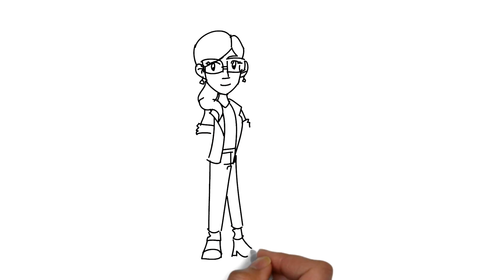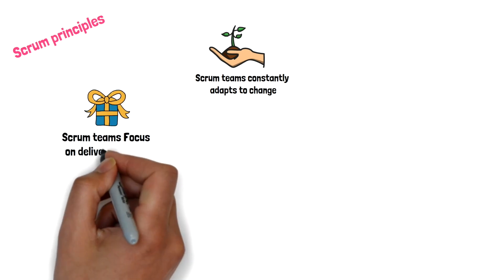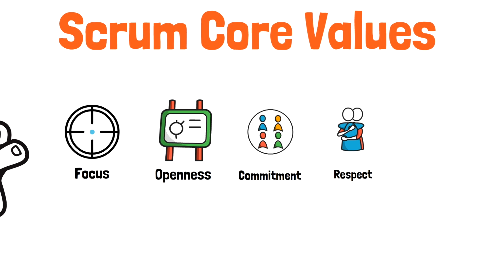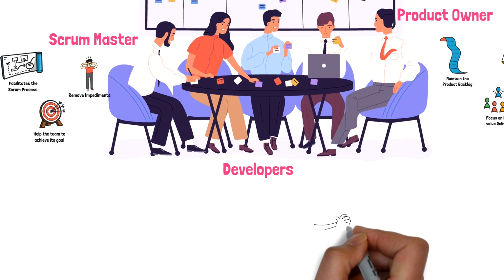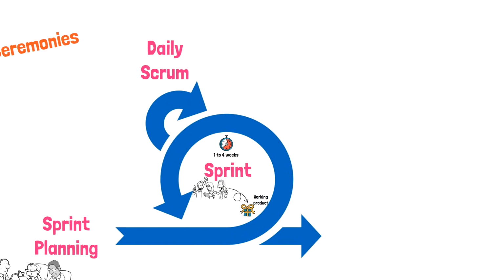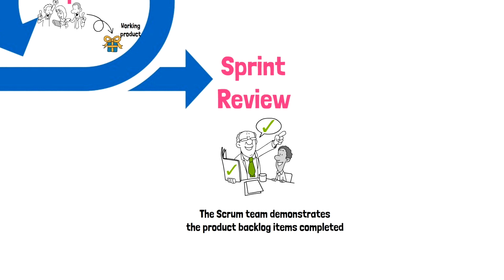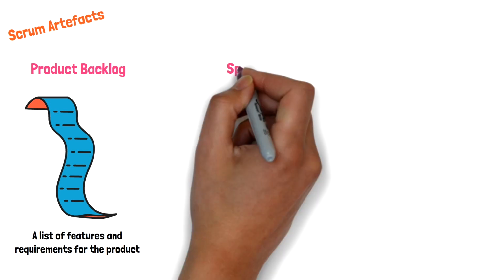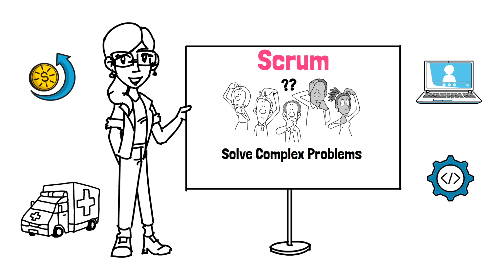The Brutal Truth About Scrum (Nobody Tells You This)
Embark on an insightful journey into the heart of Agile methodology! In this video, we demystify the Scrum Guide, your go-to resource for mastering the principles, roles, events, and artifacts of the Scrum framework.

🔍 What to Expect:
📌 Deep Dive: Explore the core principles shaping Scrum's success.
🧑‍🤝‍🧑 Team Dynamics: Uncover the roles that drive collaboration and efficiency.
🔄 Iterative Excellence: Understand the key events that keep your projects on track.
🎨 Artifacts Unveiled: Decode the purpose and impact of essential Scrum artifacts.

Whether you're new to Scrum or seeking to deepen your understanding, this video equips you with the knowledge to enhance your Agile journey.

Join us as we navigate the intricacies of the Scrum Guide and empower your teams to achieve Agile excellence! 🌐✨